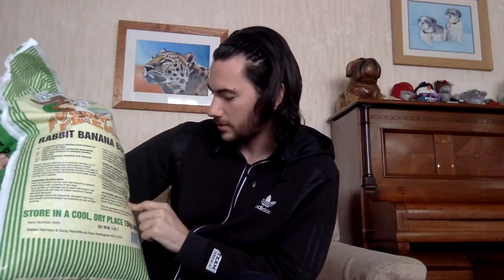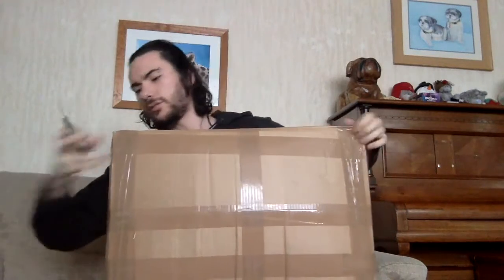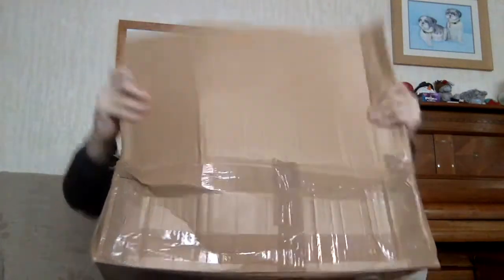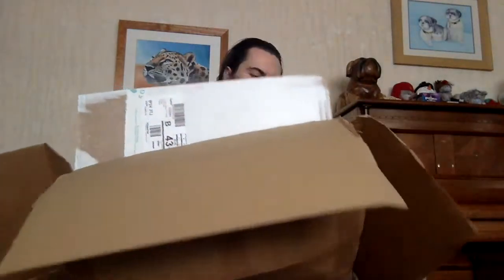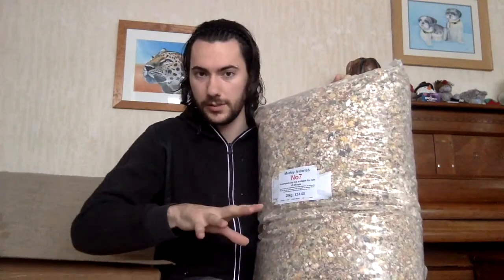Rat Rations Diet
Ever since I started my rats on this diet, I've never looked back. My girls used to eat just pet shop nuggets which actually isn't very good for them. This diet long-term is actually cheaper if you buy in bulk, it's also much healthier for them.